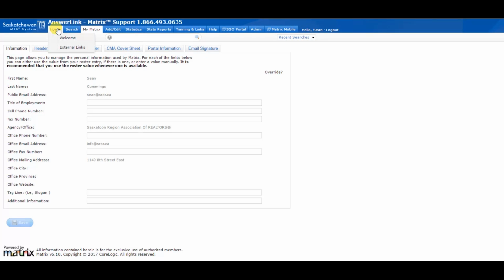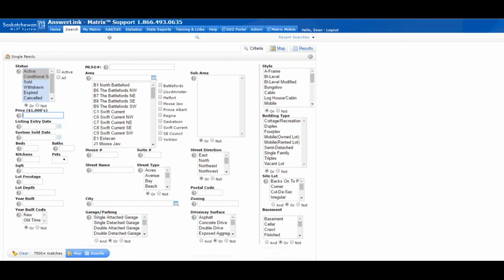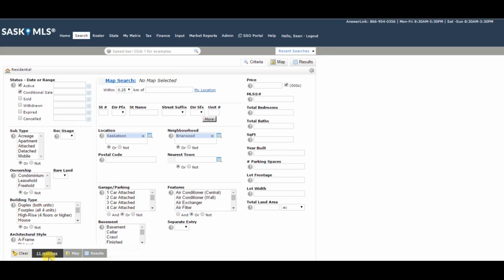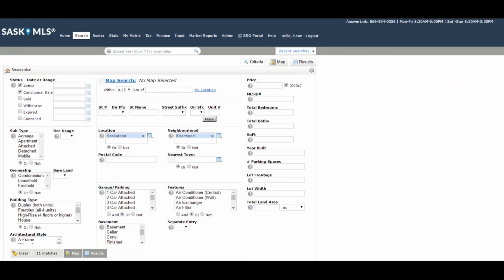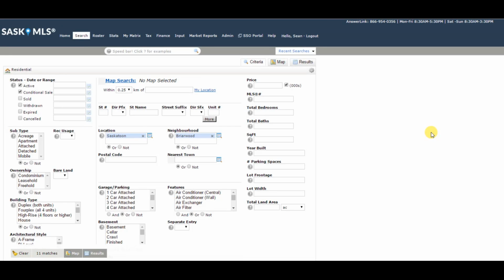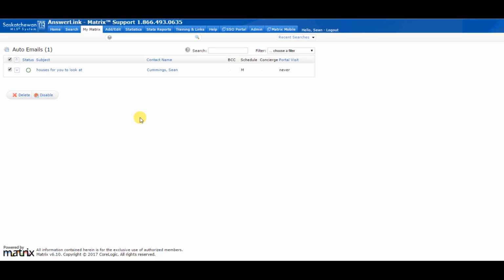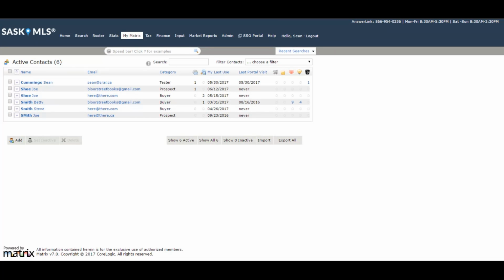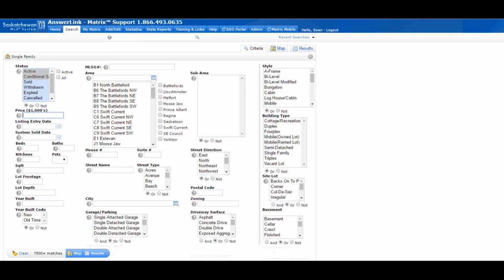Matrix 7 Auto Email Changes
Over the past ten years, we have reached out to members via annual surveys and we have noted concerns relating to the existing Matrix system. This update is in response to concerns relating to accuracy of data, data integrity and overall system functionality.  We are mindful there is some inconvenience to members in having to redo their auto-emails, however because the search criteria on the old Matrix is different from Matrix 7.0, existing auto emails could not be imported. Contact lists have been imported and members now have until 17 July to address the issue.